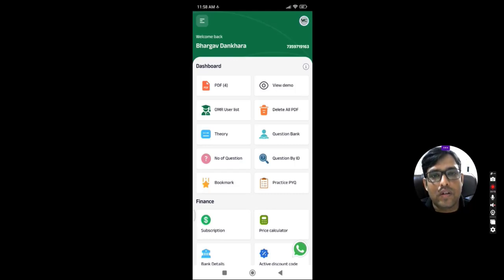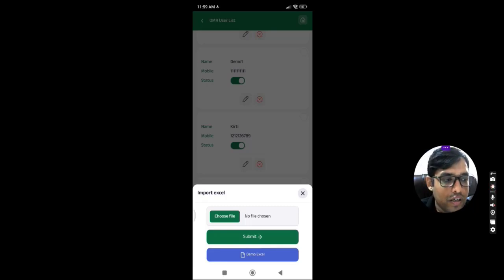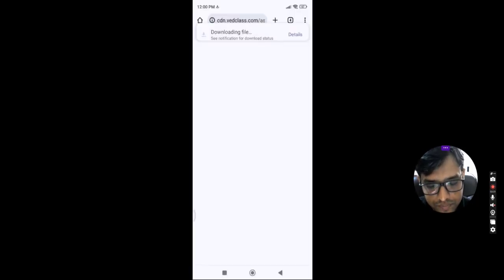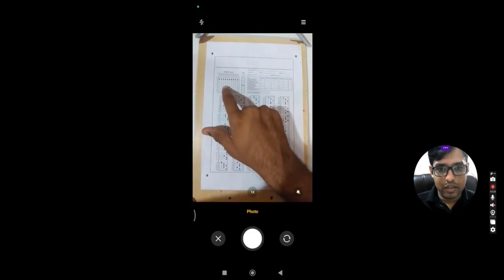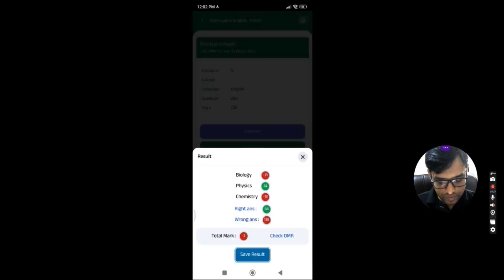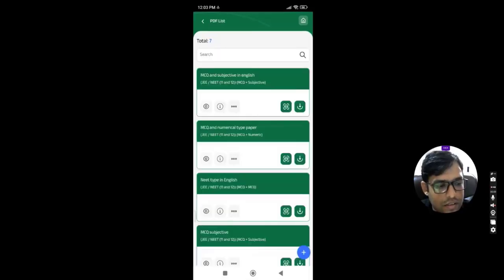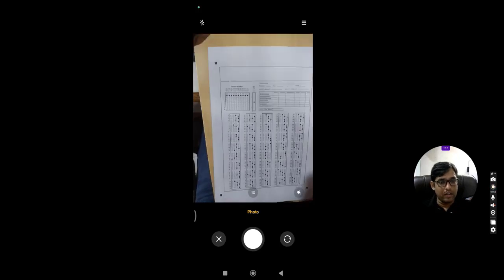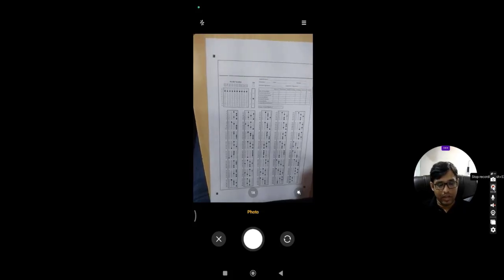JEE NEET paper Generation App Demo in English | part -5 OMR Scanning Video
Welcome to Vedclass! 🌟
Transforming Education with Technology! 🚀

About Us:
At Vedclass, we believe in revolutionizing the way educators teach and students learn. With over 13 years of teaching experience and 5+ years in the EdTech industry, we've developed innovative solutions to make education more efficient and accessible.

Our Products:
📱 Vedclass: Paper Generation App – Generate exam papers in minutes, available in English, Hindi, and Gujarati. Perfect for NEET, JEE, and school exams for grades 9–12.

💻 Vedclass Online Examination Module – Conduct online exams seamlessly with features that mimic NTA standards, ideal for schools and coaching institutes.

Why Choose Vedclass?
⏳ Save valuable time with automated exam paper generation
🌐 Multilingual support: English, Hindi, Gujarati
📚 Over 3 lakh questions in our bank
🎯 Accurate OMR scanning with instant results
🏫 Trusted by 25,000+ users and 1,000+ schools across India

Our Mission:
We support the vision of Digital India 🇮🇳 by making advanced educational tools accessible to teachers and students across the country.

Join Us:
🎓 Tutorials on using Vedclass apps effectively
💡 Tips and tricks for educators
🌟 Success stories and testimonials
🔔 Updates on new features and improvements

Let’s Empower Education Together!

👉 All Links in One Place: tr.ee/KLSUq_rZmV